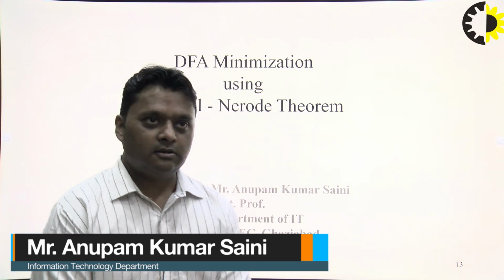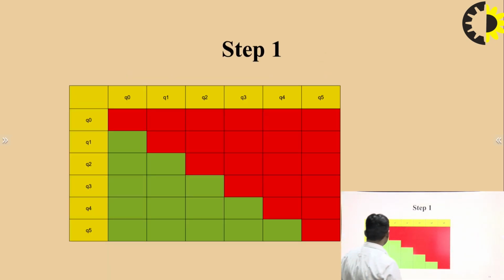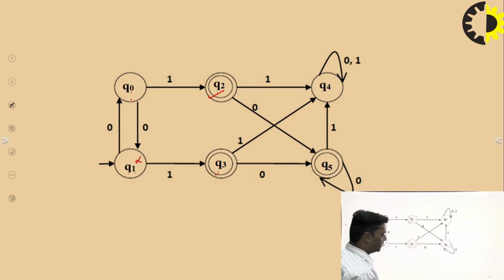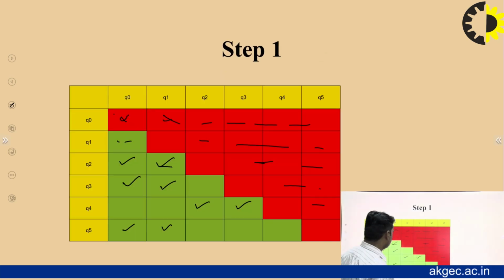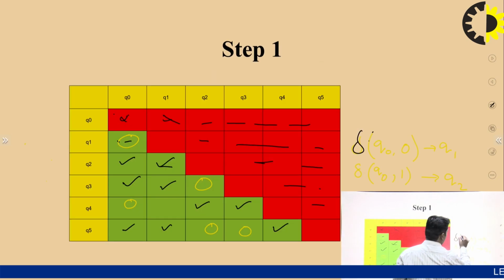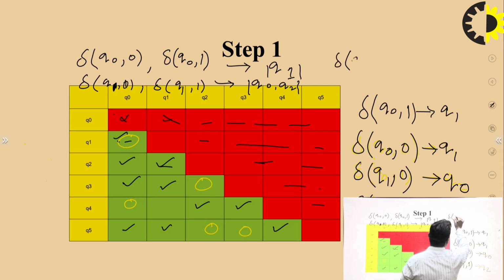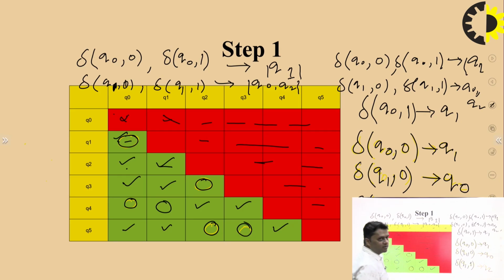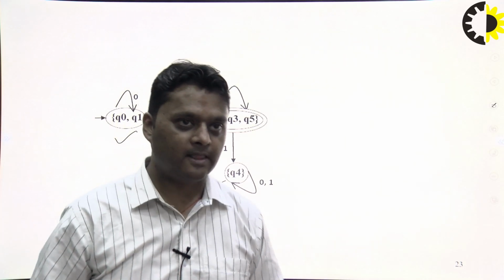MINIMIZATION OF DFA | THEORY OF AUTOMATA AND FORMAL LANGUAGES | LECTURE 02 BY MR. ANUPAM KUMAR SAINI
Used to minimization of DFA( Deterministic finite automata)